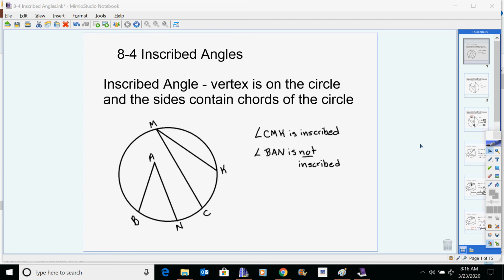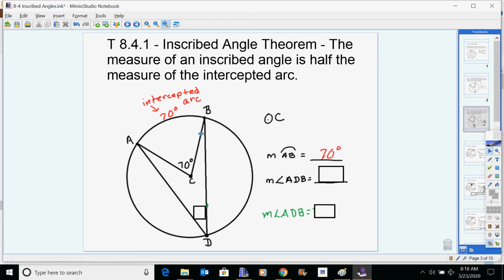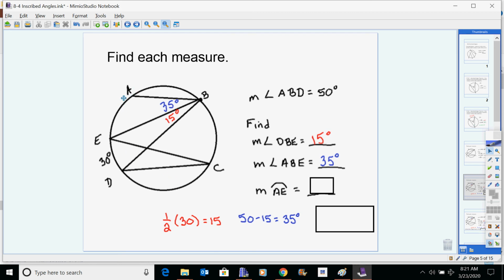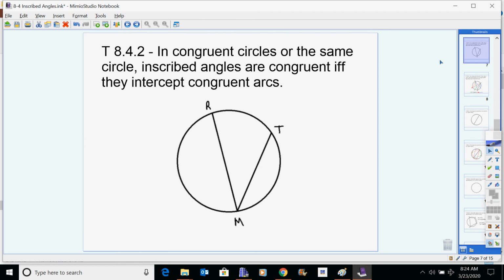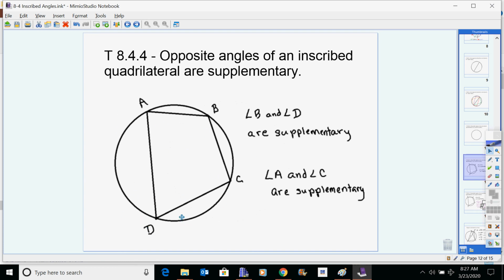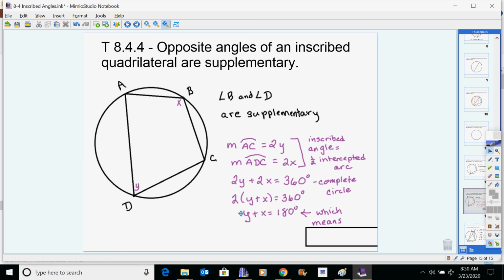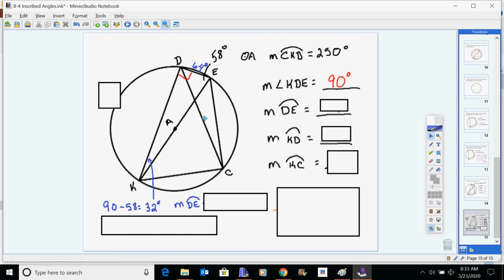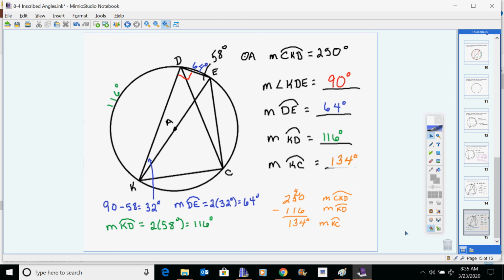Inscribed Angles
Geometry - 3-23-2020